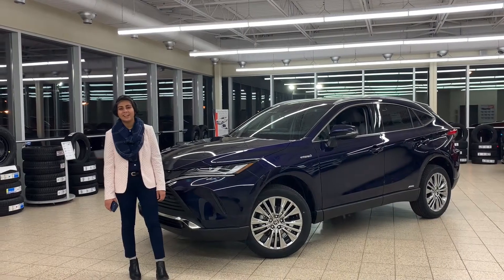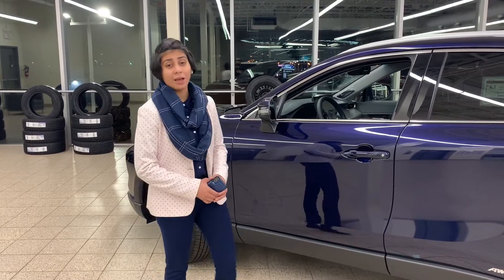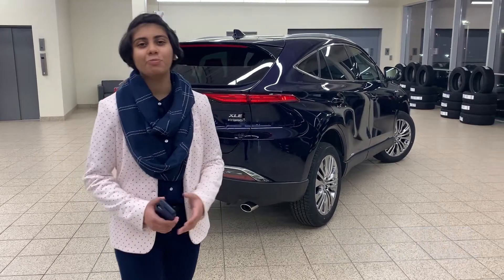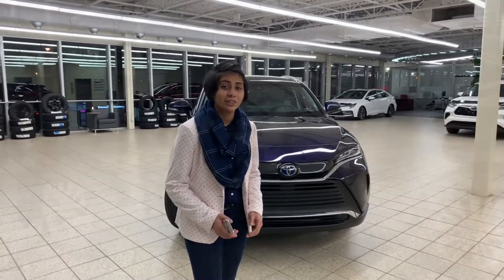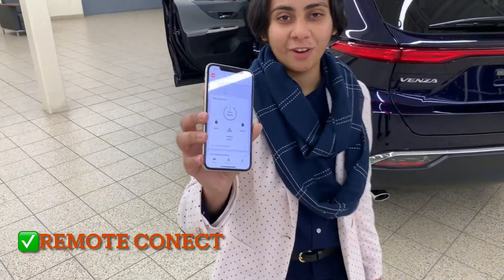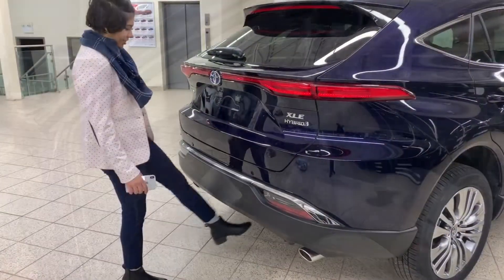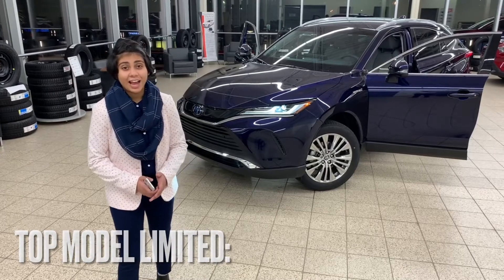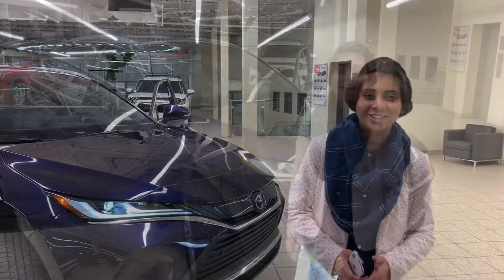2021 Venza Hybrid - All 3 Trims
Venza’s comeback in Hybrid only!

Contact today for more information and to place your order 😊